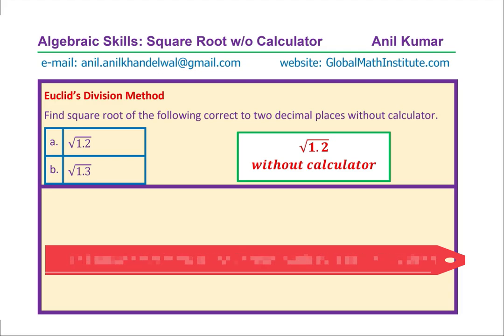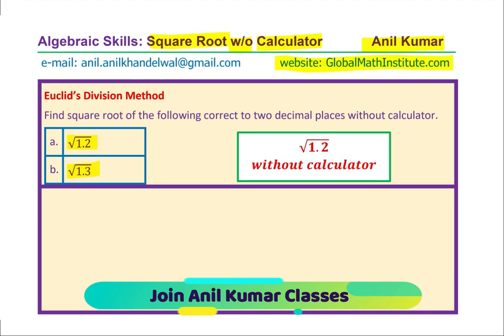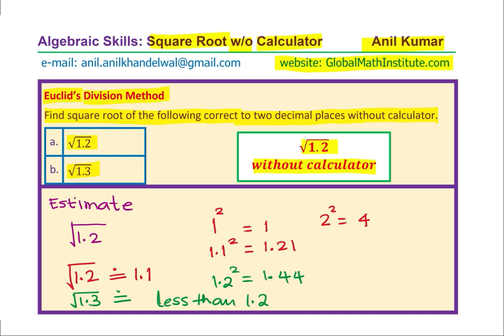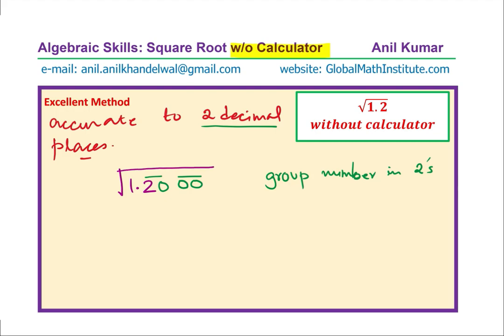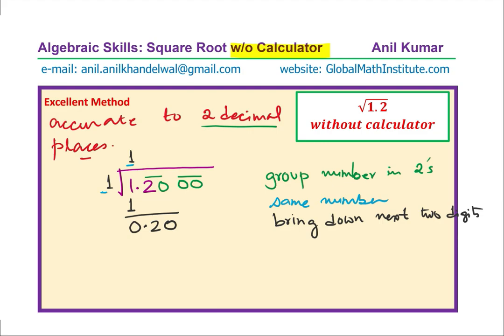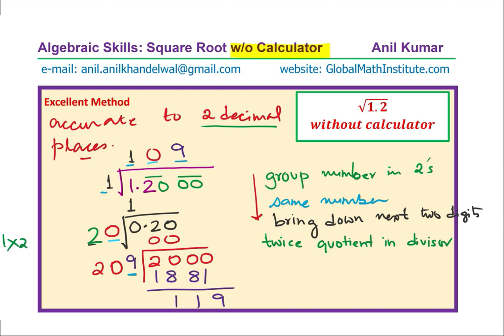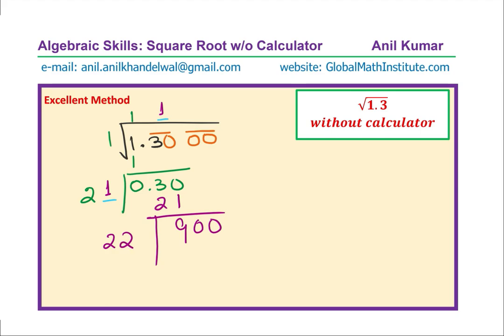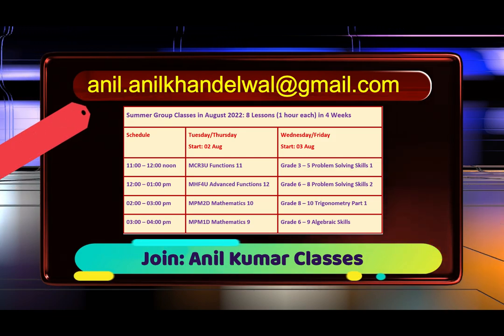Find Square root of numbers accurate to two decimal places without calculator Euclid Division